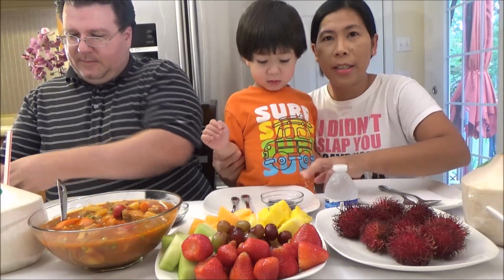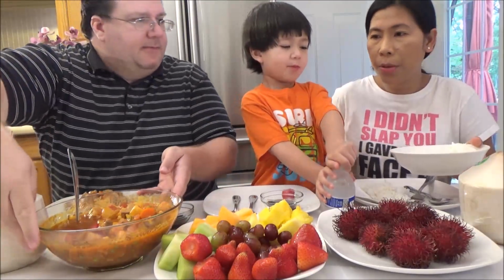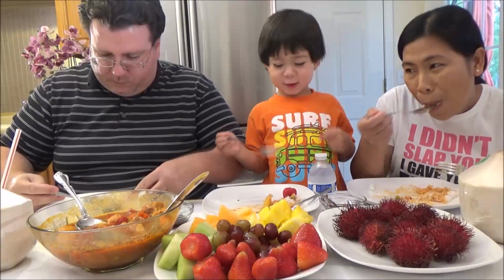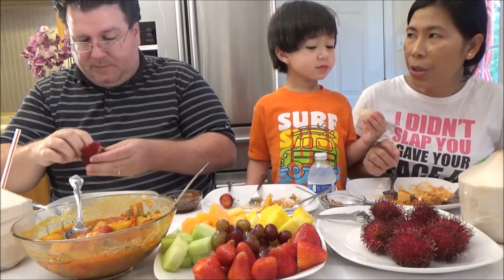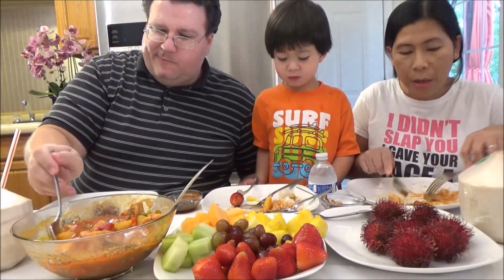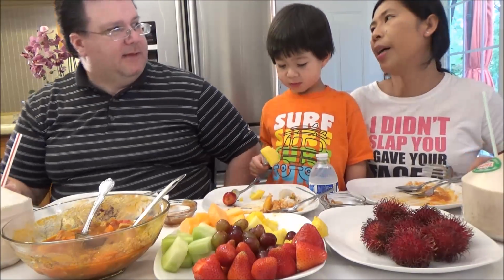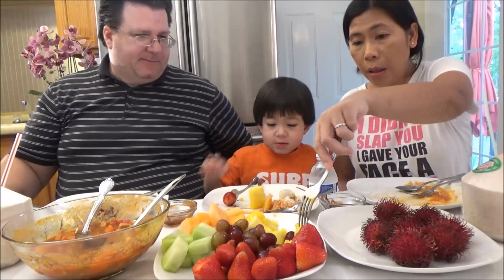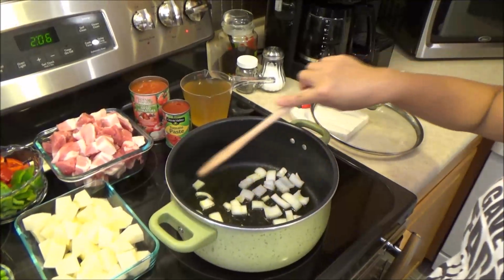Eating Filipino Food | Cooking Filipino Food | Pork Caldereta Kalderetang baboy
John and his family eat a Filipino meal.  John, his daddy, and his mommy enjoy Pork Caldereta Kalderetang baboy.  John is four years three months old in this video.